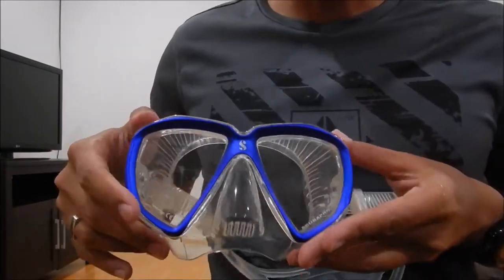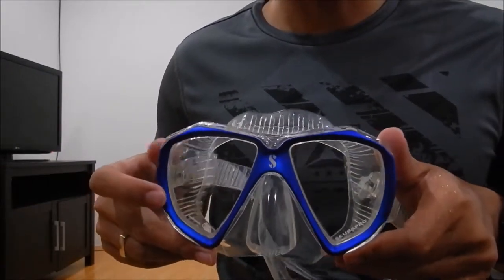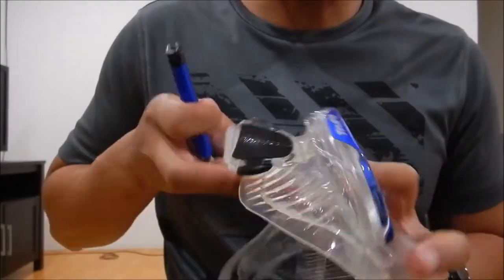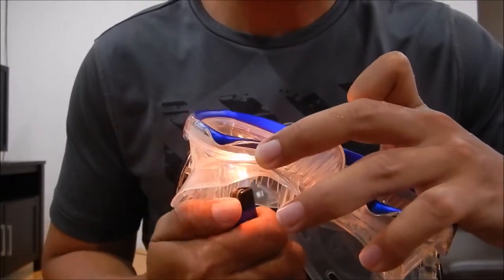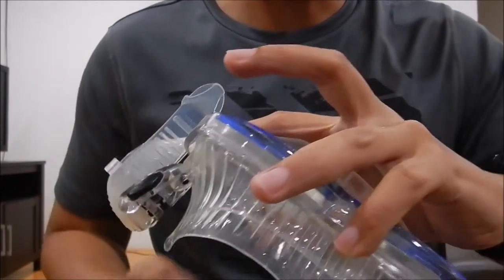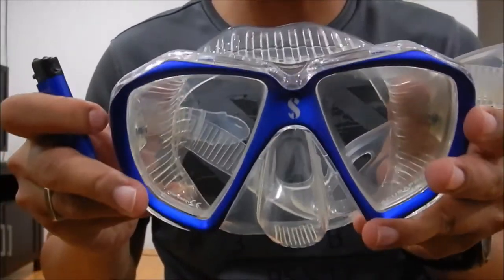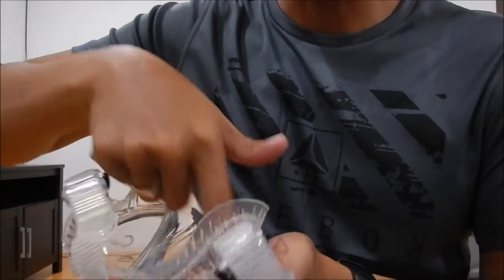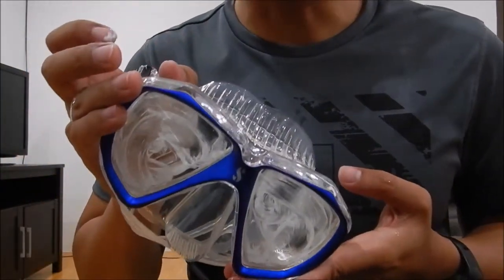Defogging a Dive Mask - Burn It! | Daru's Tips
I just got a new dive mask - a Scubapro Spectra Trufit.
In this video I want to show you how to defog a new mask - by burning it!

How do you defog your mask?